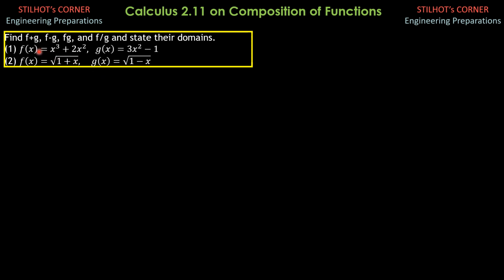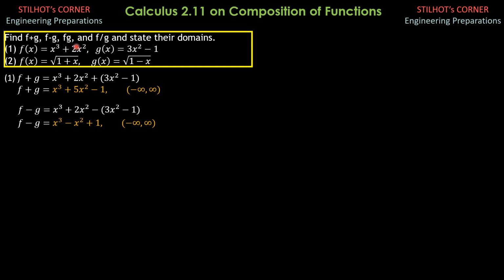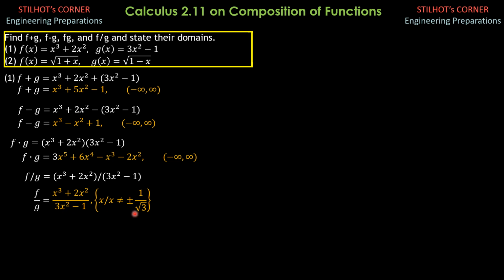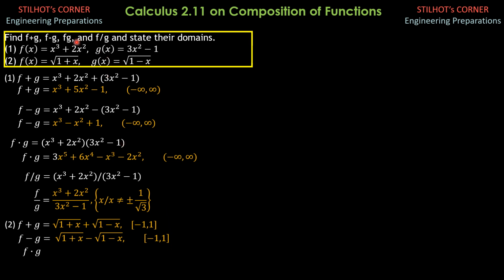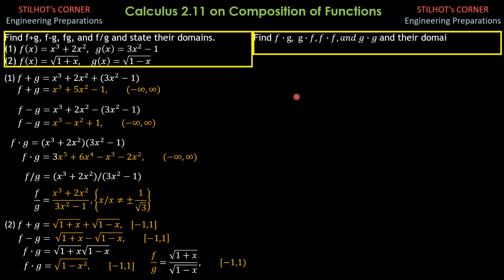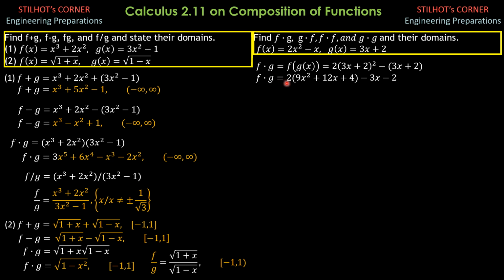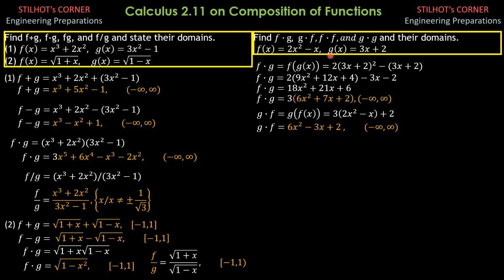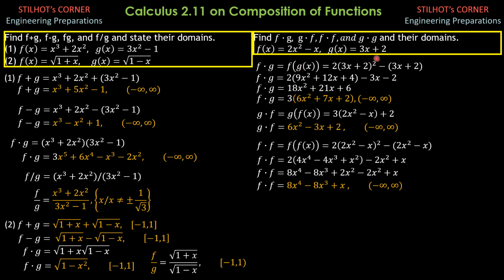Calculus 2.11 on Composition of Functions